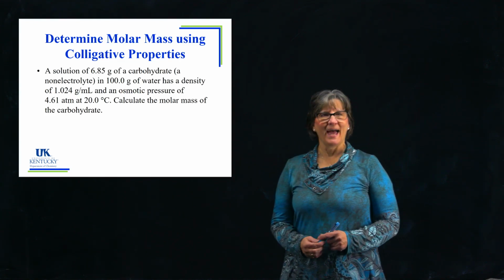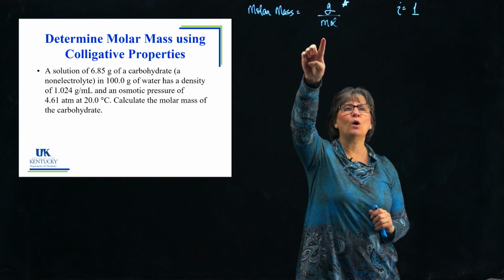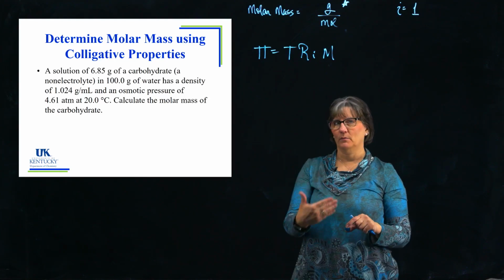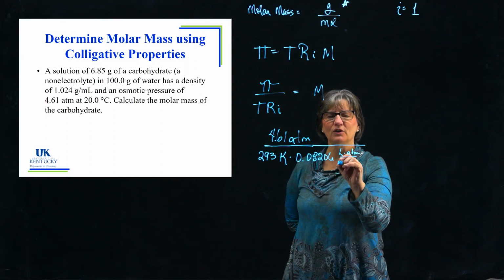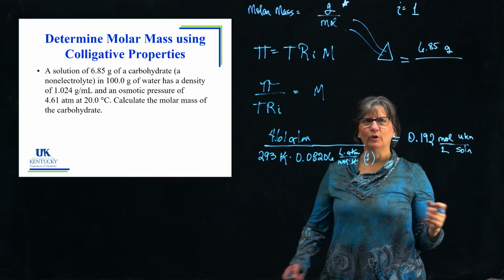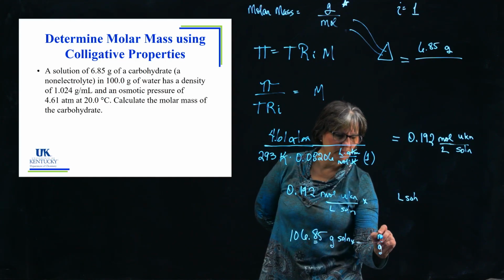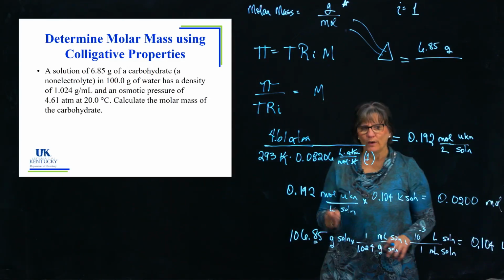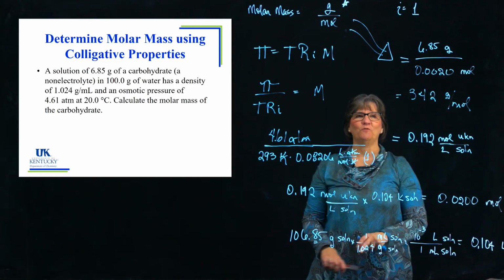04 Determine Molar Mass